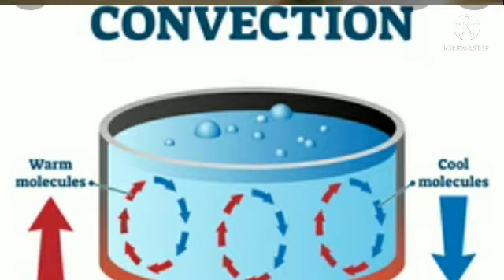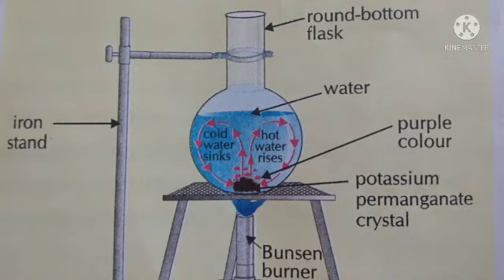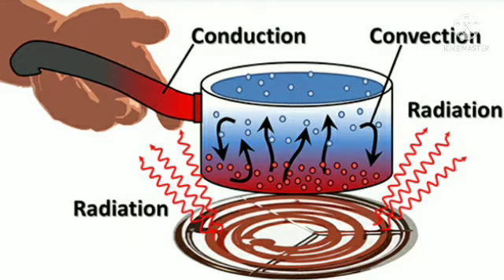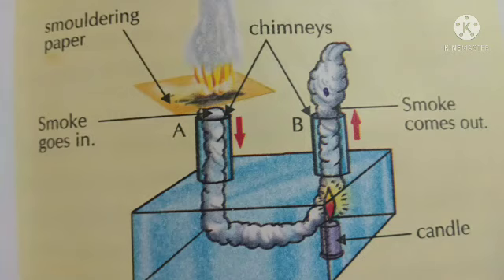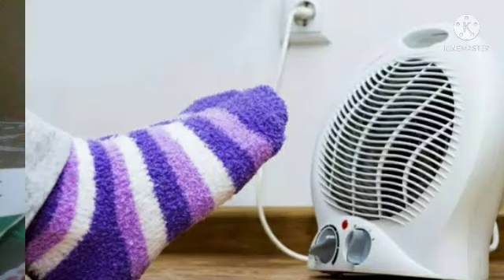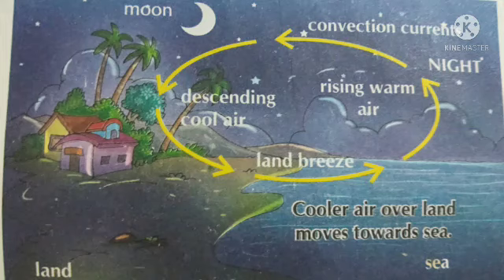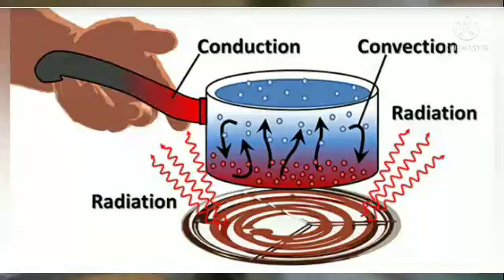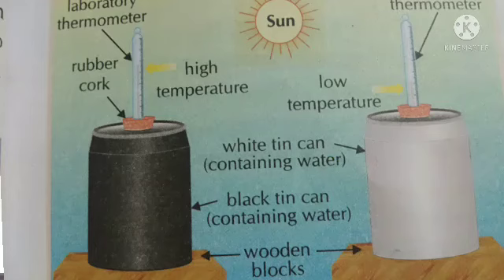Transfer of heat by convection and radiation